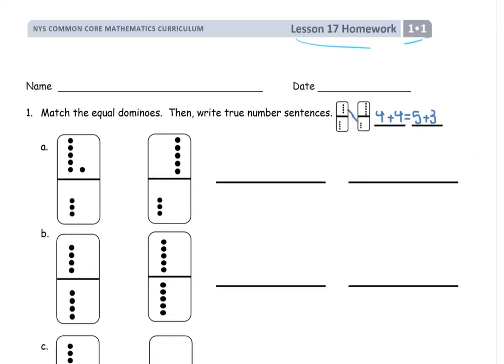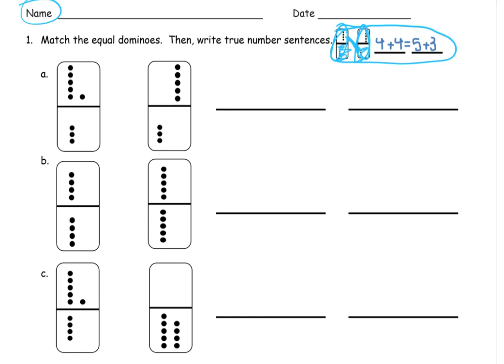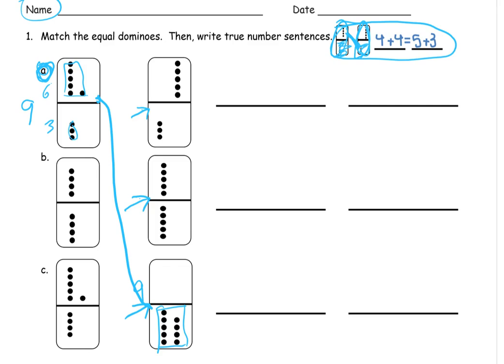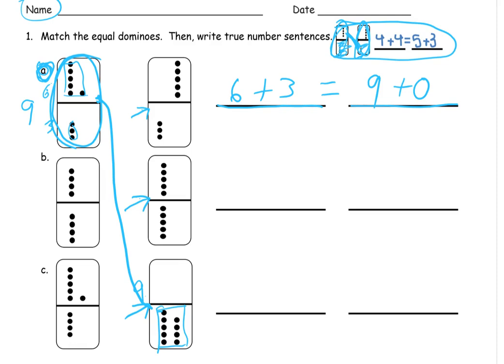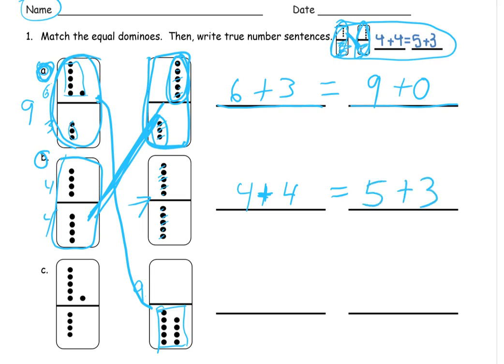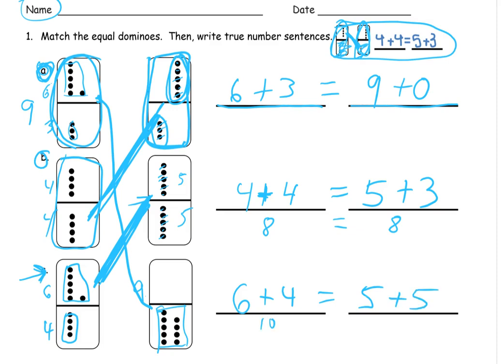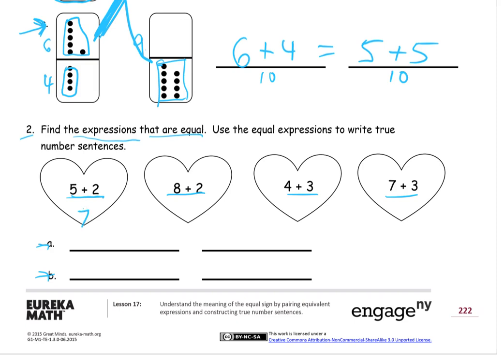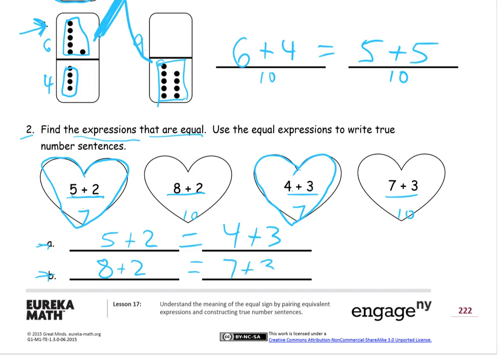lesson 17 homework module 1 grade 1